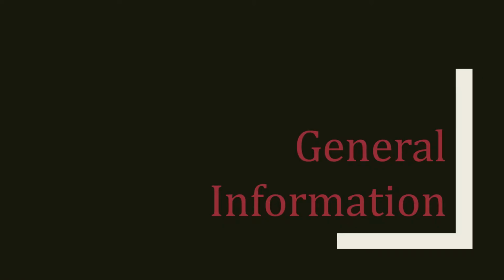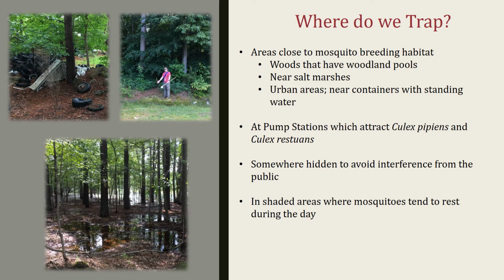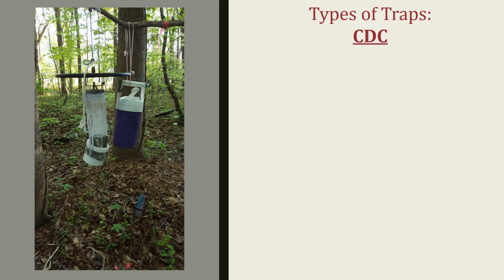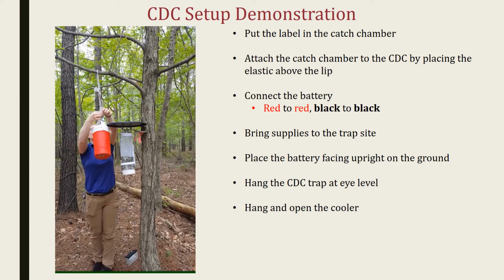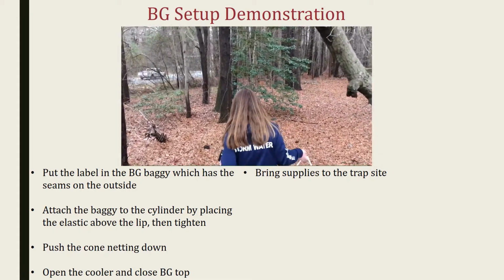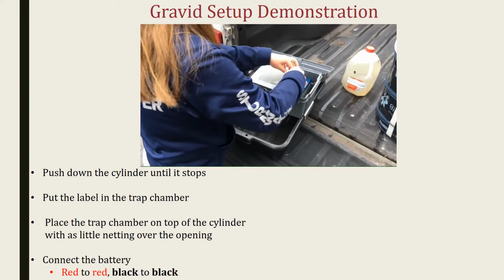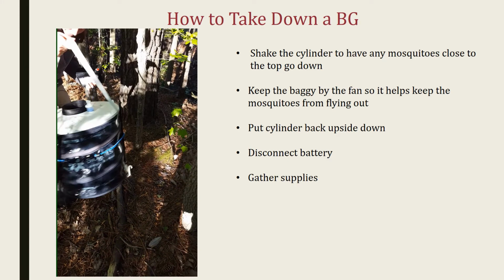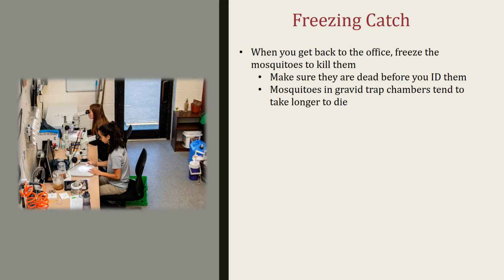Trapping For Adult Mosquitoes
Janice Pulver, Biologist for York County Mosquito Control, demonstrates various adult mosquito trapping methods